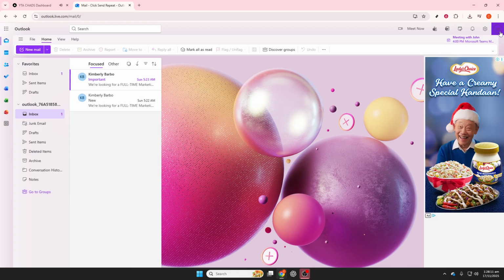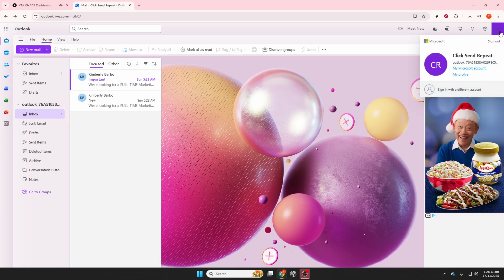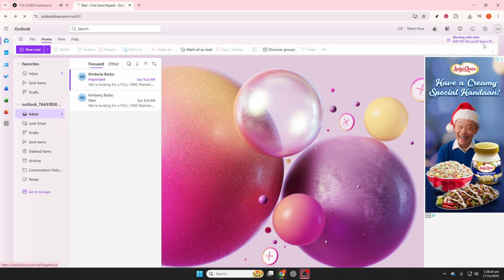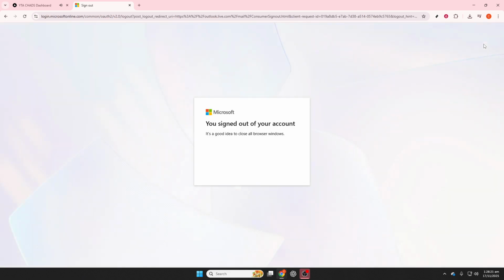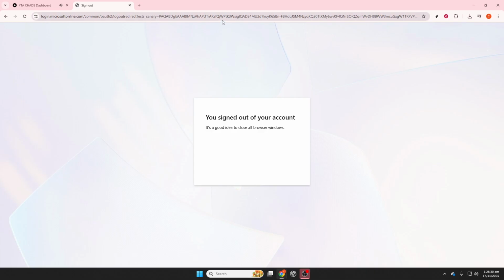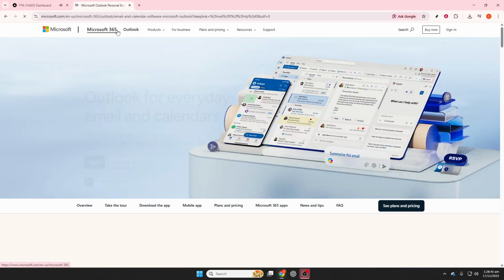How To Log Out Of Microsoft Outlook Account Fast 2025 Guide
Need to quickly and securely log out of your email account on a shared computer? Or maybe you just need to remove an old account that's no longer active? Since Outlook doesn't have a simple "Log Out" button, you need to know the fast method to remove your entire account profile!

In this critical 2025 security tutorial, I’ll show you the fastest, most direct path to securely remove your email account from the Microsoft Outlook application, ensuring your sensitive data is inaccessible to the next user.

Don't risk your sensitive data! Watch now and master the fastest way to securely log out and remove your professional accounts from Outlook.